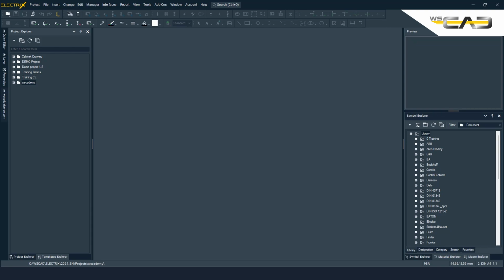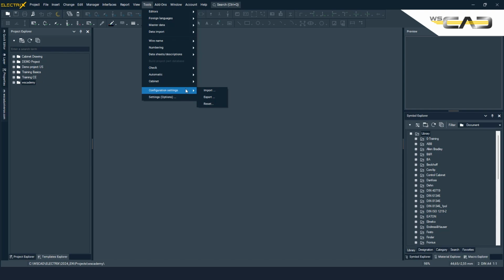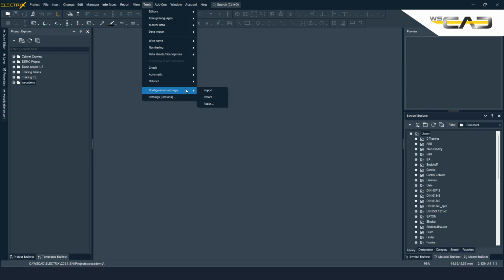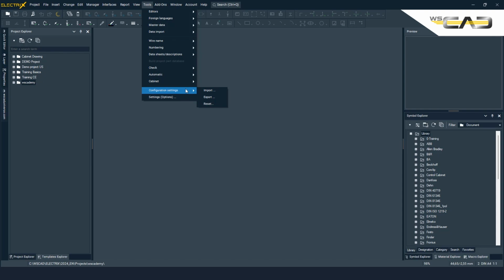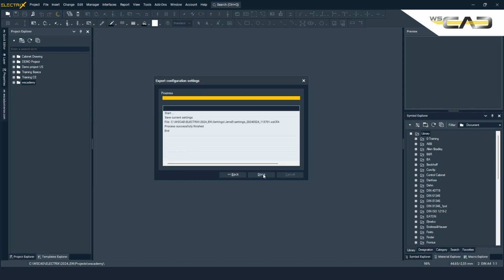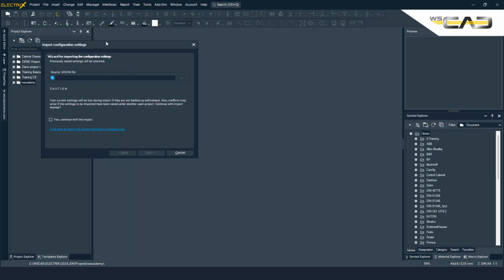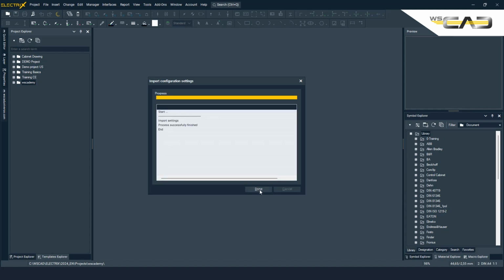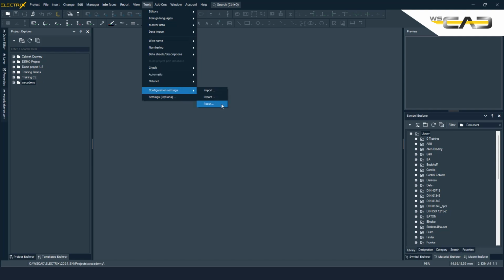WSCAD Tutorial | Transfer your configuration settings | WSCAD Tips & Tricks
In this video we show you how you can transfer your personal configuration settings from one PC to another or how you can transfer settings from a previous version of WSCAD.